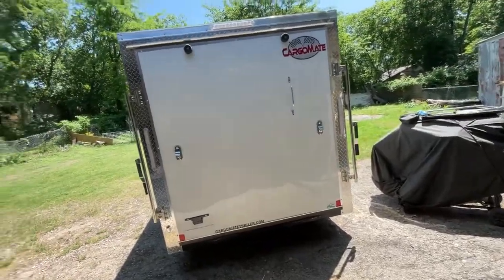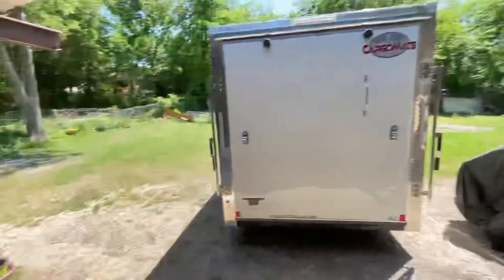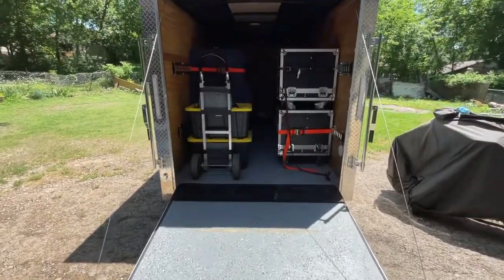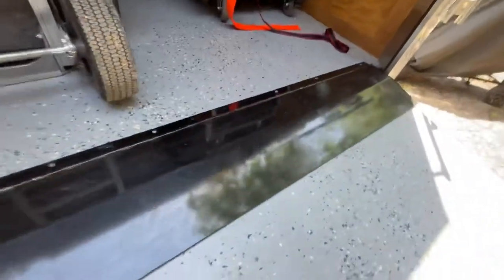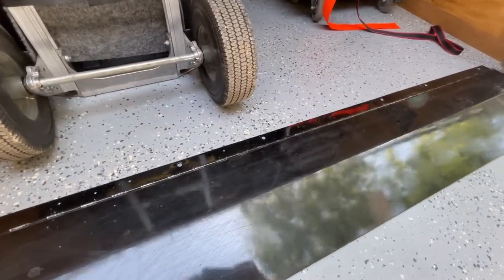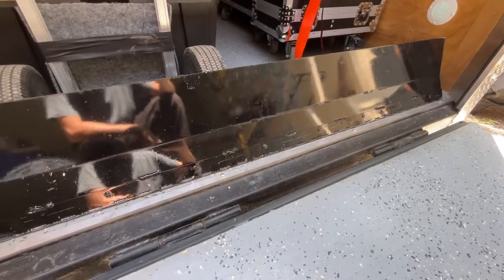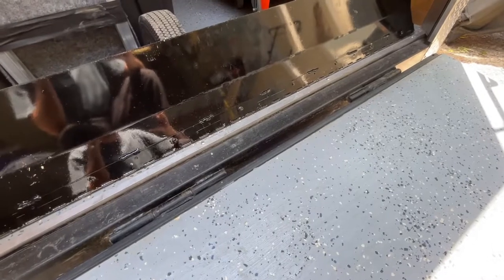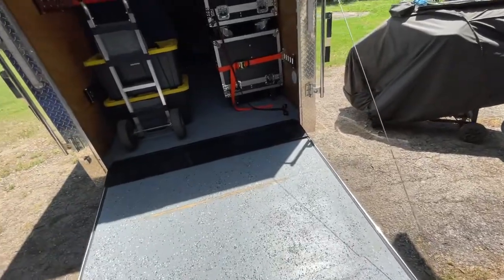2022 CargoMate Enclosed Trailer Transition Flap Mod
Well hello then! My son and I like to do videos abut our life, so we use this channel to express ourselves, and to show you all about us.

Nice mod for the enclosed trailer, now is ease to load and unload my equipment!